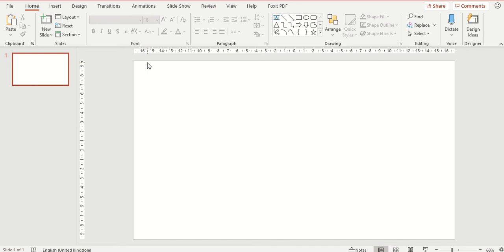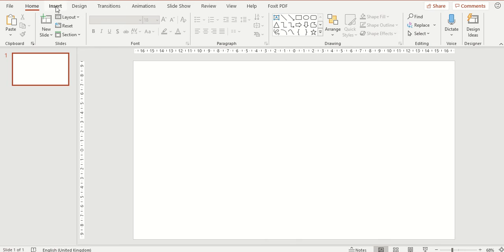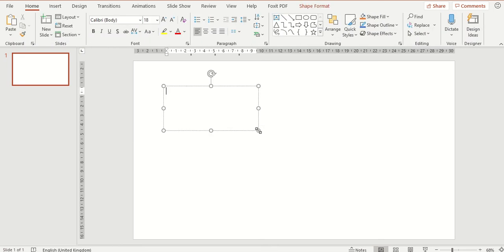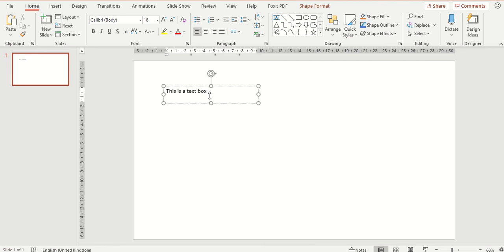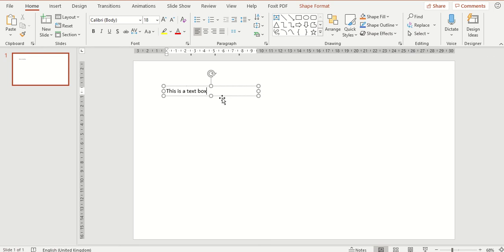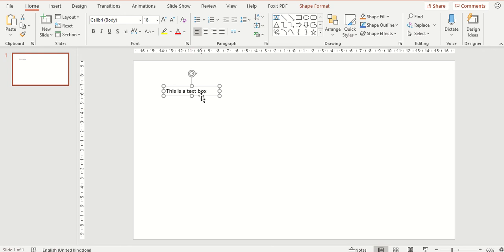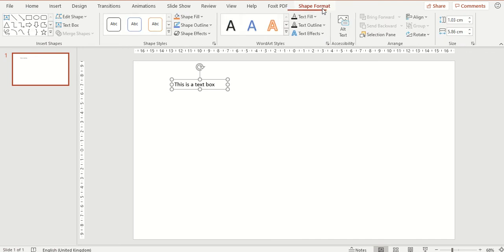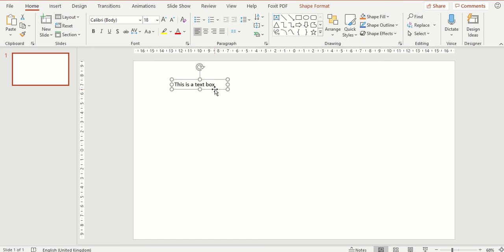Inserting Text Boxes in PowerPoint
In this video you will learn about inserting text boxes in PowerPoint, including:
- Inserting a text box into a presentation
- Resizing a text box
- Moving a text box
- Formatting a text box

PowerPoint is a very useful Microsoft Office package for putting together presentations. It has lots of features that are geared towards creating presentations in a business environment. This video on inserting text boxes in PowerPoint will look at how to insert them into your presentation and then how you can edit them afterwards.

We also have a number of playlists on our channel that you might like to look at. One of these being on PowerPoint features

Our inserting text boxes in PowerPoint video is also included in our hint and tip post that can be found on our